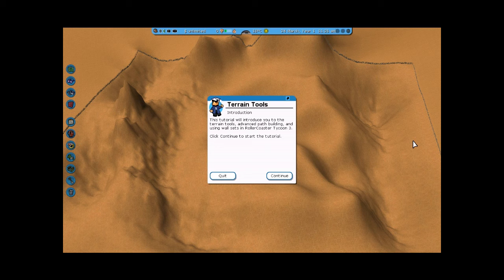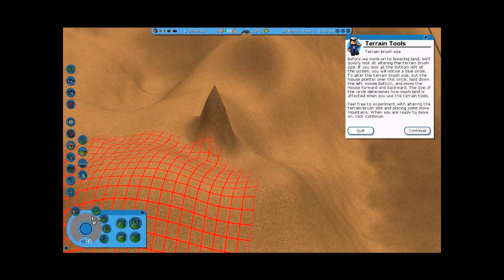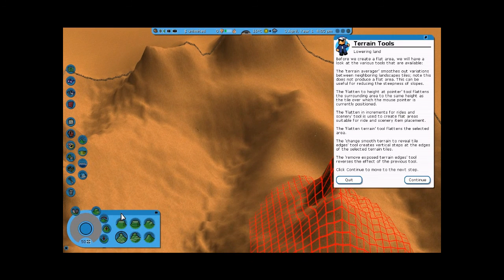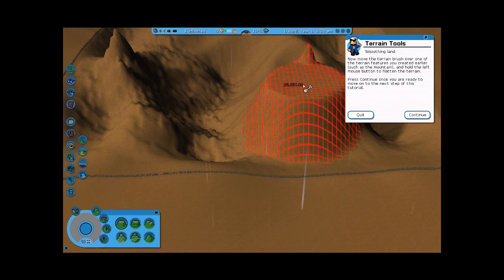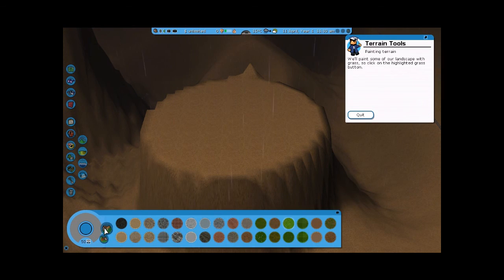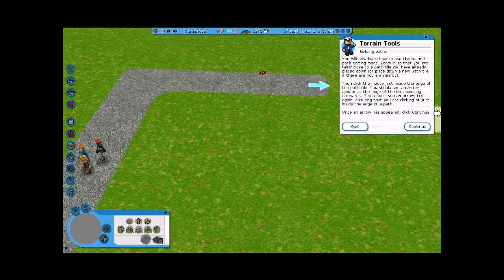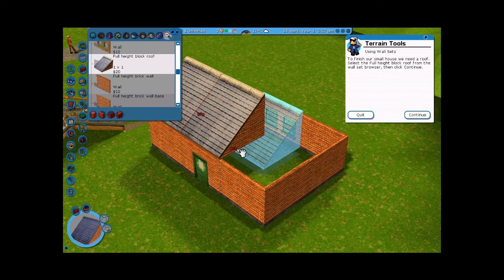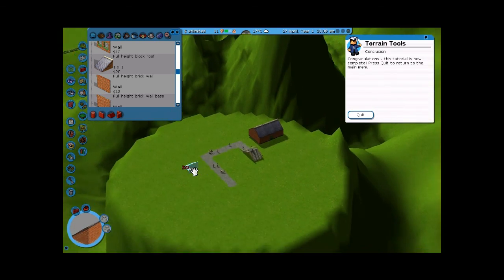Let's Learn Roller Coaster Tycoon 3 Part 3: Not Quite Terranigma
We just go over terrain editing, scenery, and for some reason paths in this here episode.